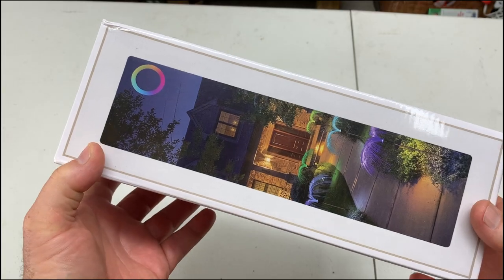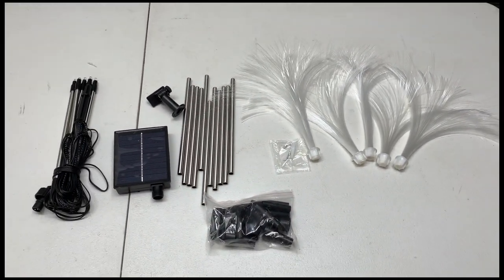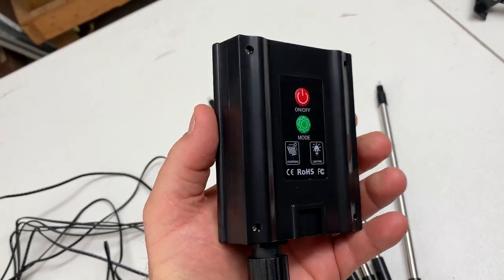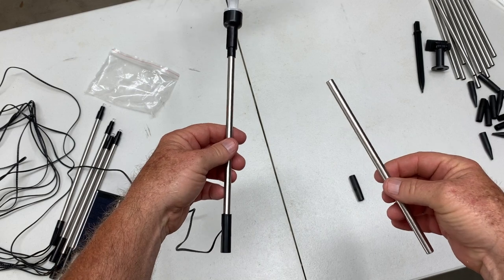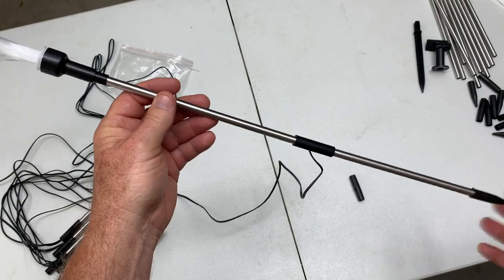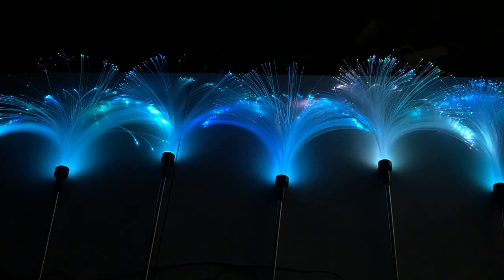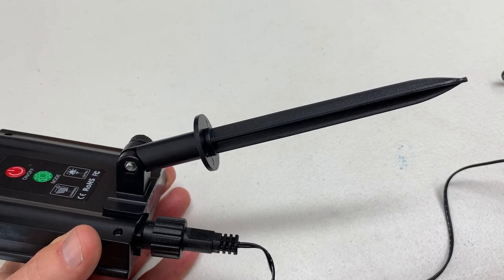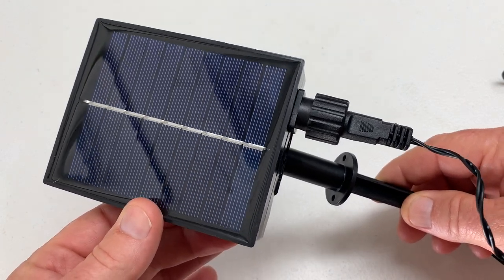Solar Garden Lights ~ Decorative Fiber Optic Lights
These are some unique color changing outdoor solar powered fiber optic lights. If you want to brighten your outdoor spaces and gardens, these lights look very nice. The best part is they are solar powered. These lights automatically charge during the day, and automatically glow and change color at night by sensing the surrounding environment.

No tools are needed, just put them together. Solar powered decoration lighting. These solar garden lights are very affordable and put a smile on your face.